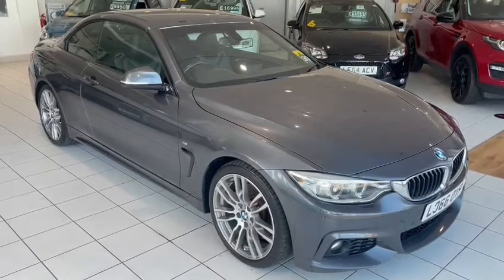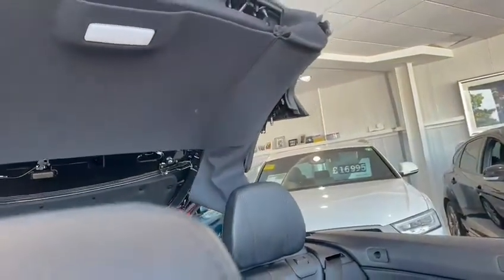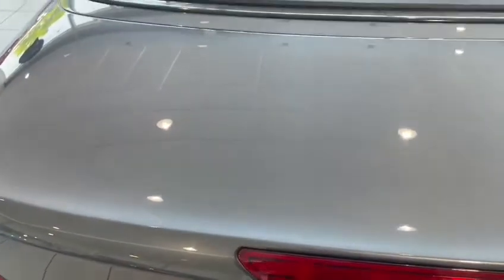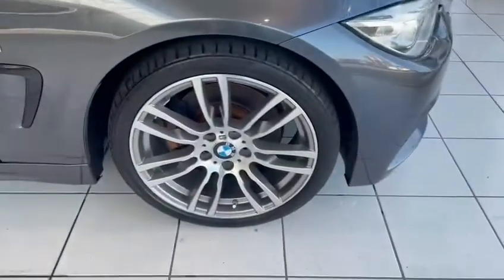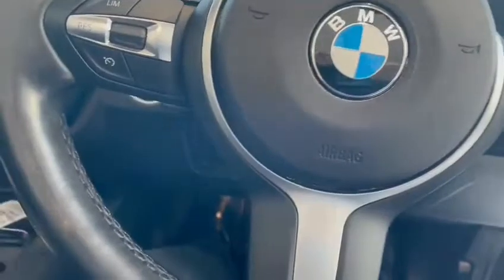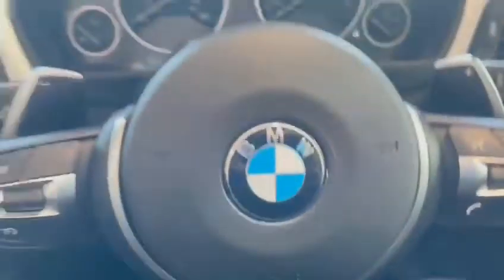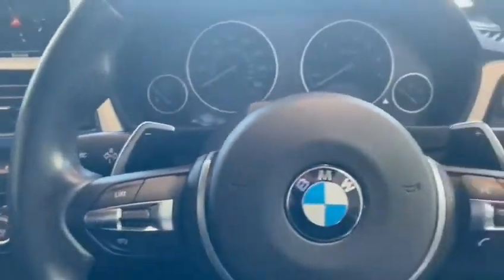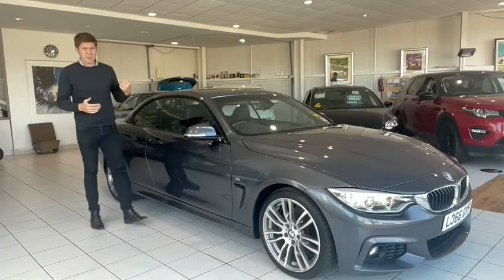BMW 4 Series 430i M Sport 2dr Auto [Professional Media] Review @ Richard Lawson Autoecosse, Dundee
Used BMW 4 Series 430i M Sport 2dr Auto [Professional Media] for sale at Richard Lawson Autoecosse Dundee, Scotland.

This is a brief walk around video of a used BMW 4 Series M Sport. This vehicle is currently for sale here at Richard Lawson Autoecosse Dundee.

Why not come and visit us at our dealership:
Kingsway East
Dundee
DD4 8ED
Scotland